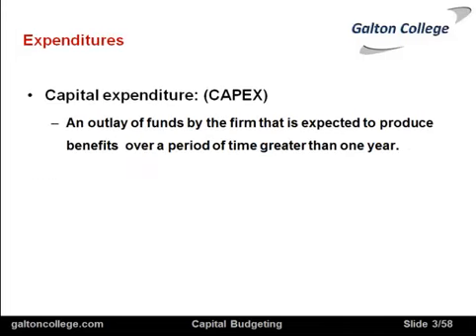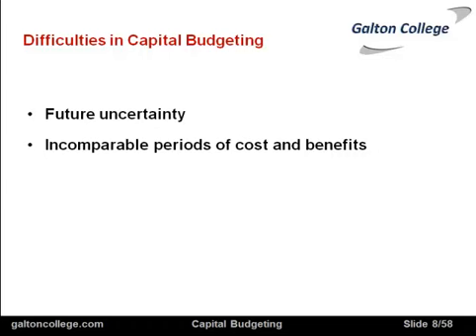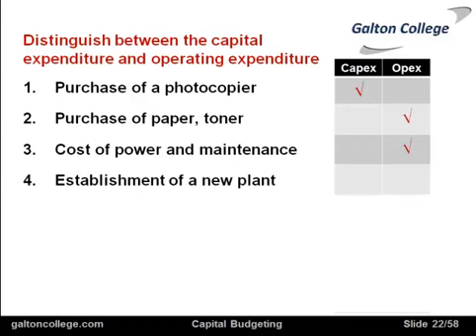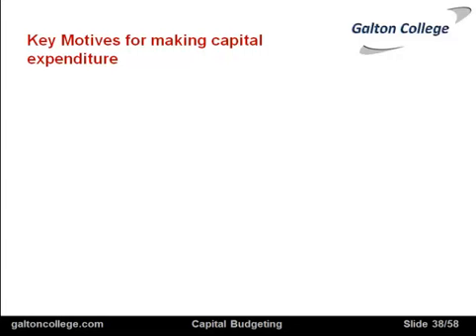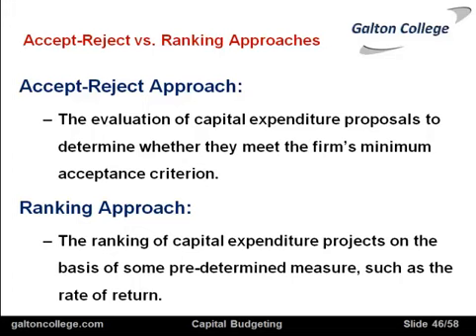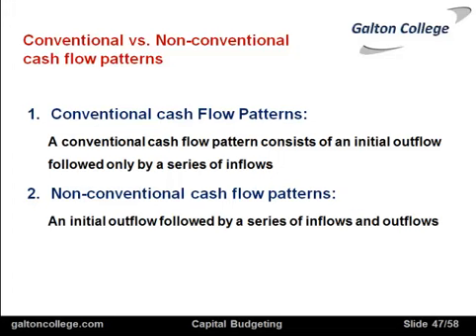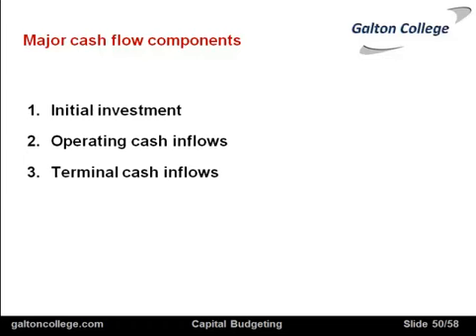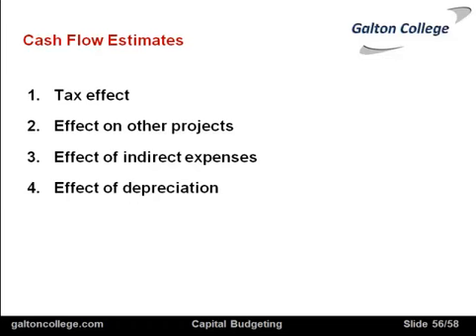Capital Budgeting Process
The capital budgeting process involves evaluating and selecting long-term investment projects that require significant financial resources. It typically includes several stages: project identification, gathering relevant data, estimating cash flows, assessing risk and return, applying financial evaluation techniques (such as NPV, IRR, and payback period), conducting sensitivity analysis, and making investment decisions. The process requires careful analysis, forecasting, and consideration of factors like cost, revenue, time value of money, and project viability. Successful capital budgeting helps allocate resources efficiently and supports the achievement of long-term strategic goals.